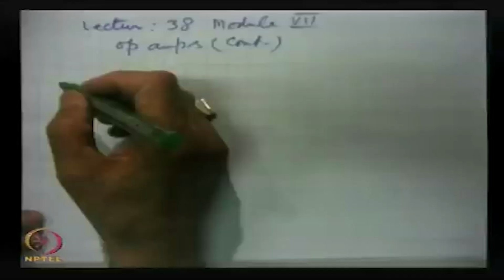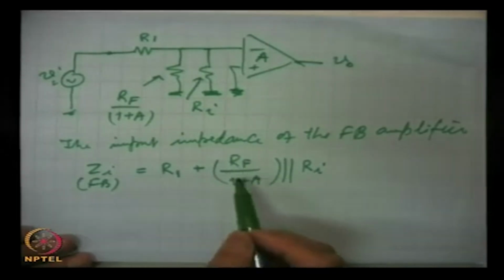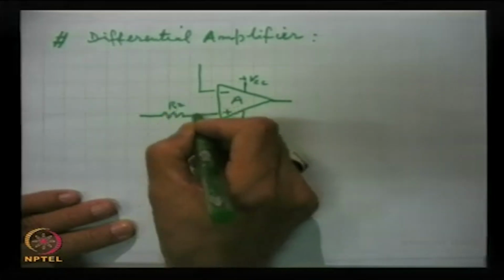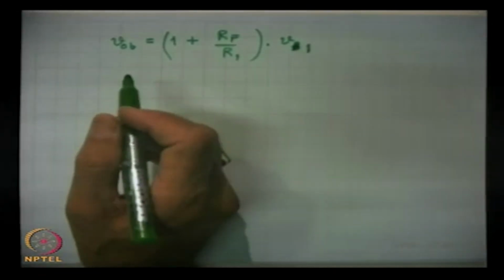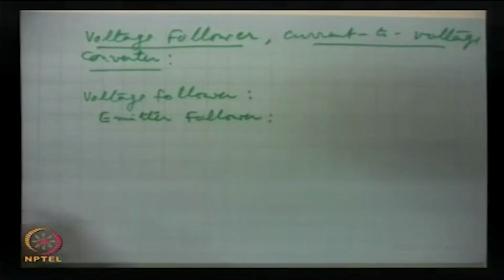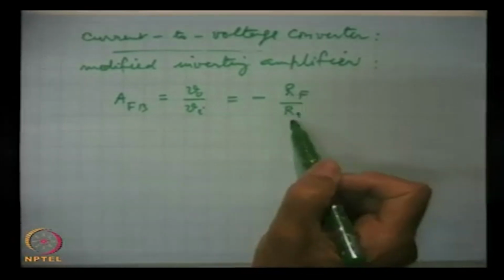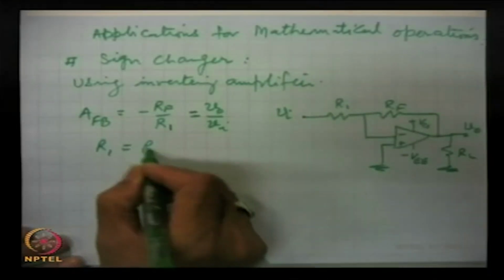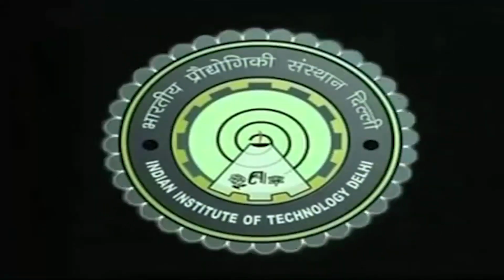Operational amplifiers in open loop (Contd.)